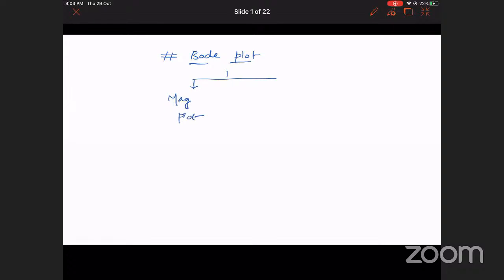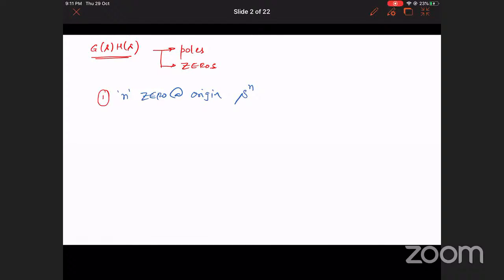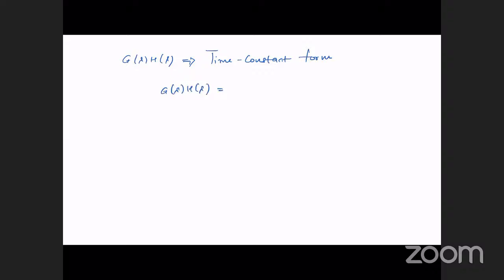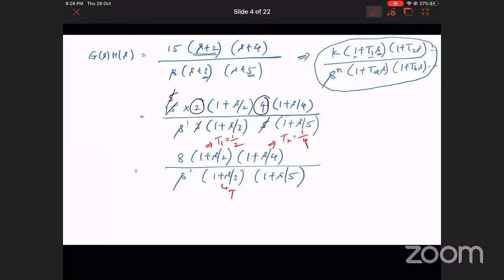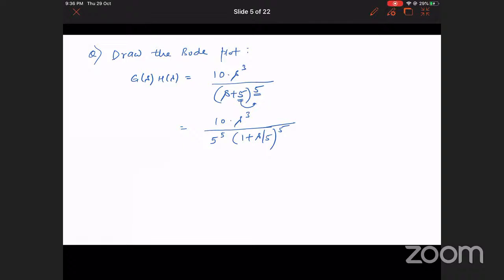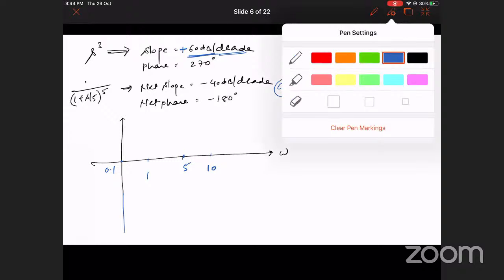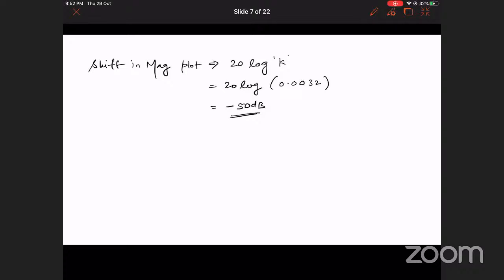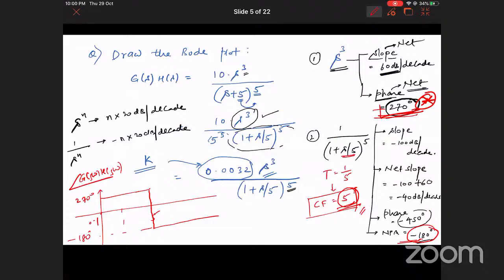Control System (GATE EC/EE/IN) - Problems on Bode Plot - 29 Oct, 9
Practice GATE Questions from the subject Control System (GATE EC/EE/IN) GATE Exam. In this lecture, Prof. Abhishek Barve will cover Problems on Bode Plot, with GATE MCQs.

1. Learn from Top Faculties
2. Live Doubt Lectures
3. Structured Online Courses
4. Learn from Top Faculty